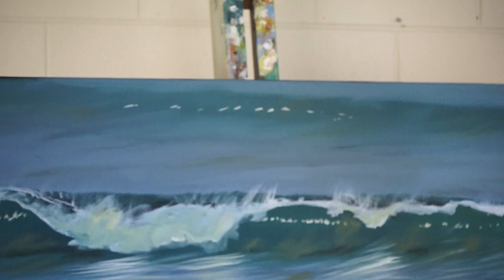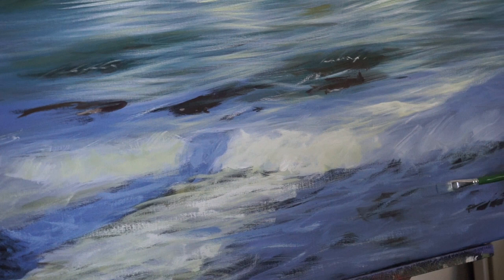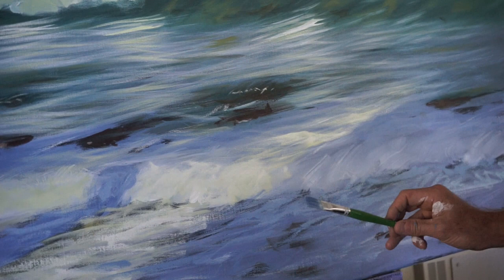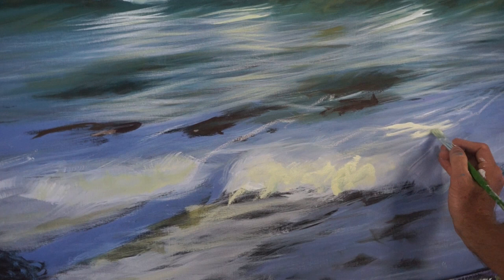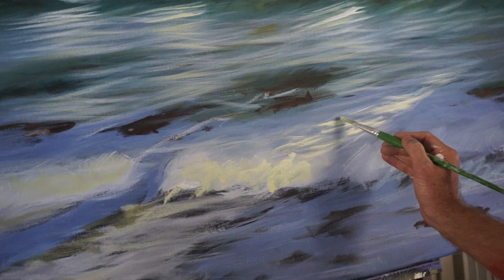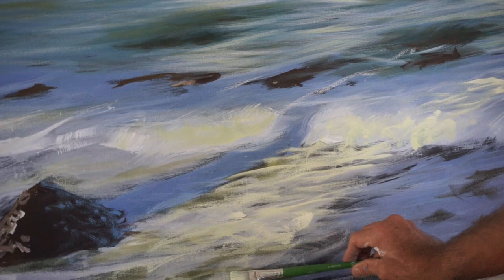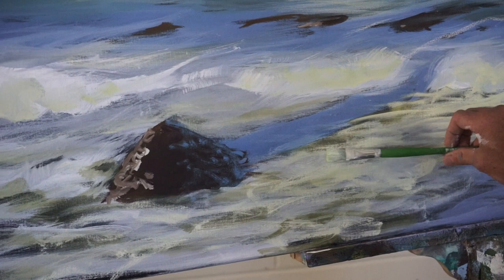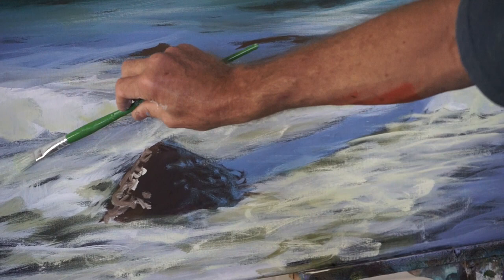Blocking In | Painting Waves with Mark Waller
Using Atelier Free Flow, Mark demonstrates a few quick tips to give your wave paintings zing and life.  For more info on how to paint waves and water, make sure you visit his tutorial